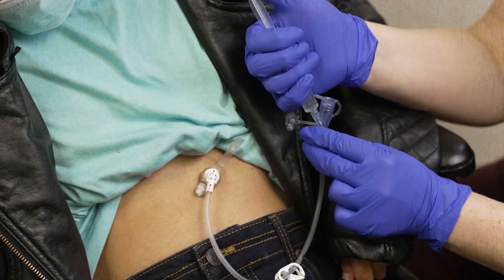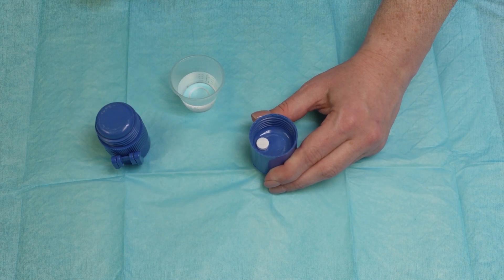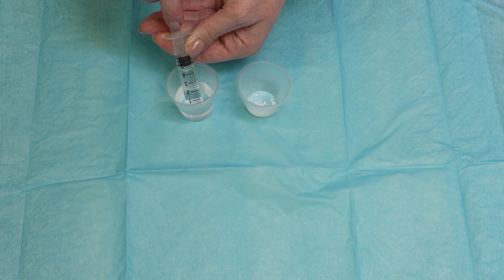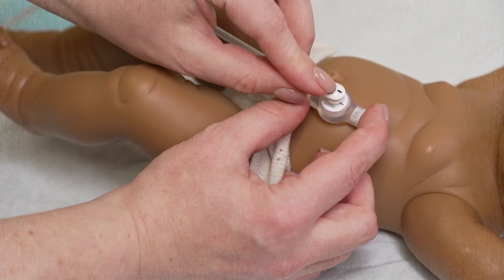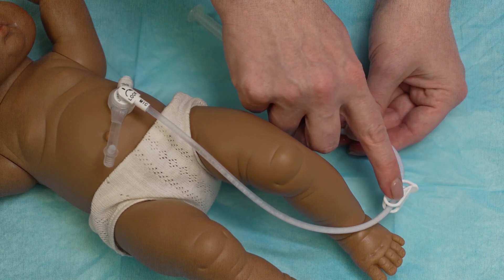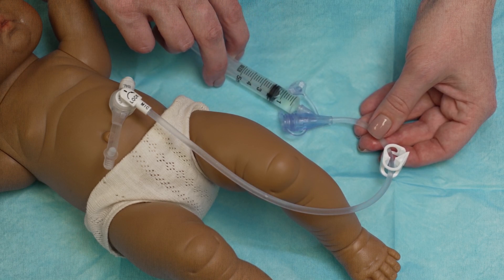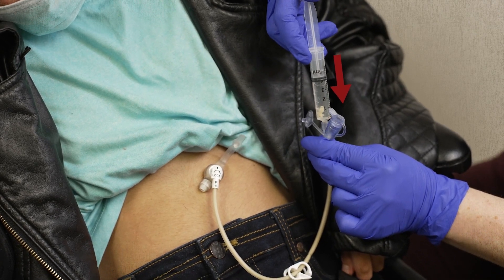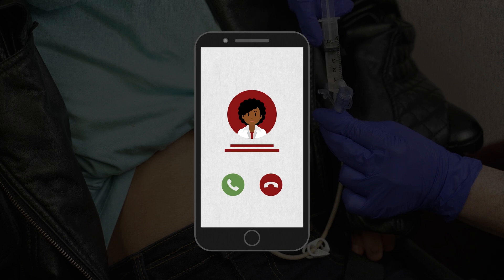G-Tube - Preventing and Managing Blocked or Clogged G-Tubes - Stanford Medicine Children's Health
Explains how to prevent a G-tube from becoming blocked or clogged, and what to do if the G-tube is blocked or clogged.